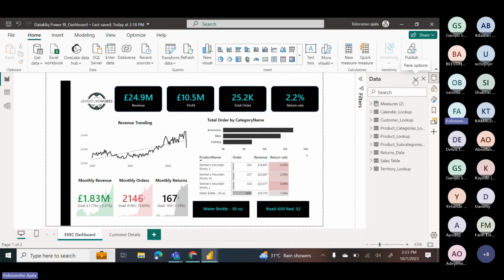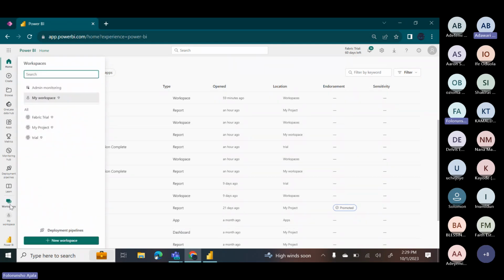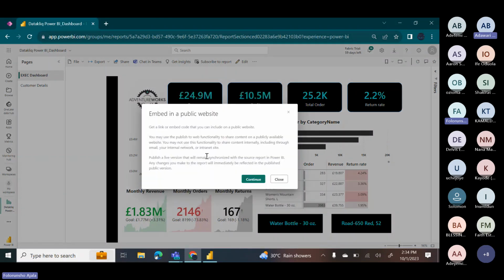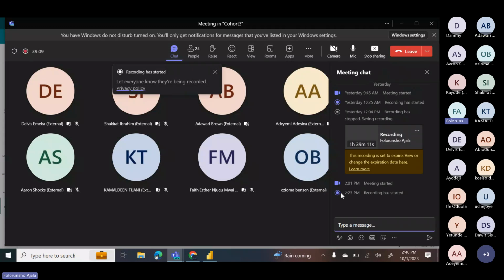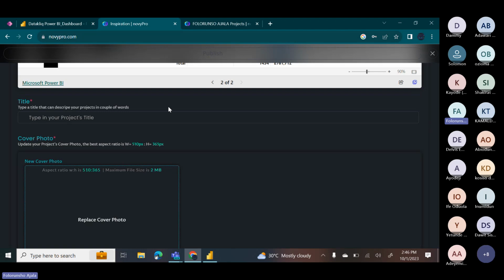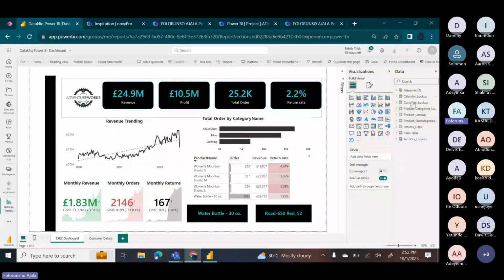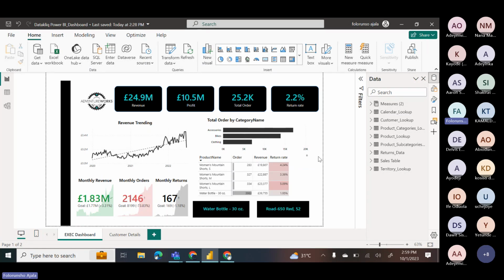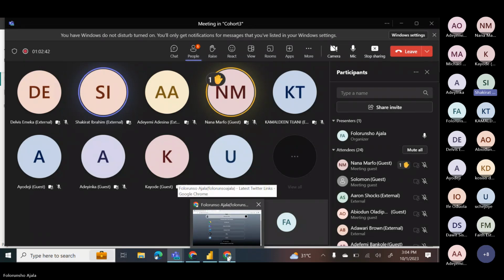Datakliq Cohort 3 PowerBI Day 9